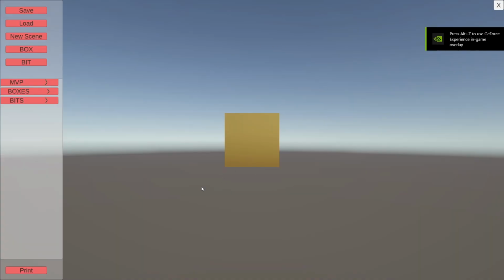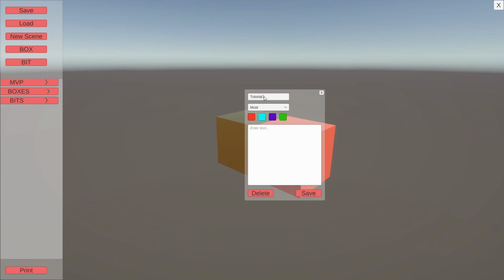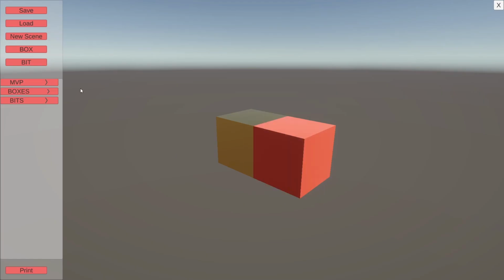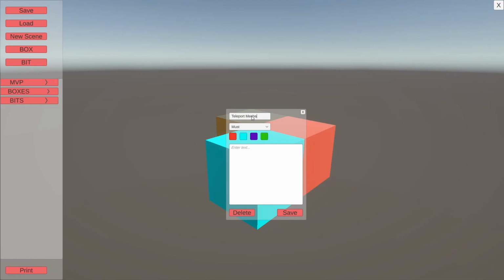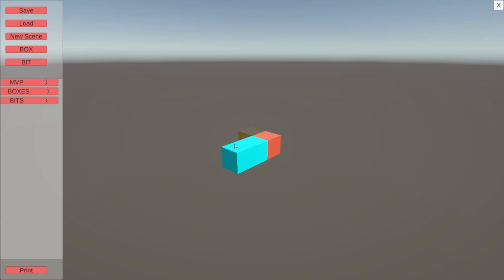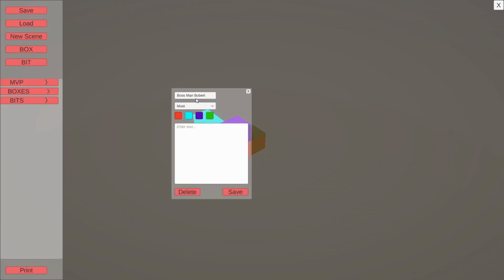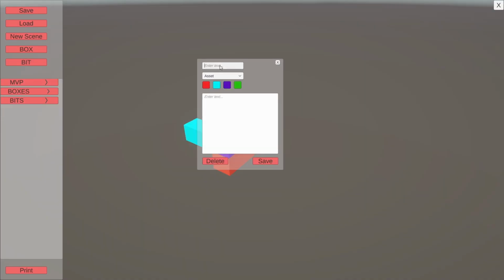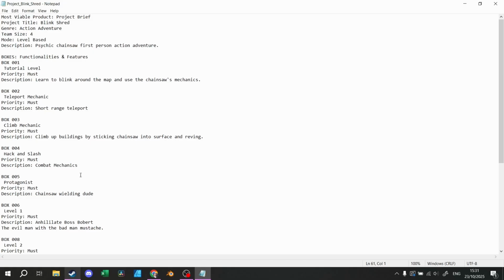ScopeBoxer Tutorial - The 3D planning app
Scope Boxer is useful for Video Games, Board Games, TTRPGs, and more, this app aims to tackle the issue of scope management; initial over scoping and scope creep.
Plan your projects in 3D using Boxes and Bits, and see the scale of the project you plan to tackle.
This is the first tutorial of what I imagine will be a few as I add features.

Thanks for all your feedback so far!